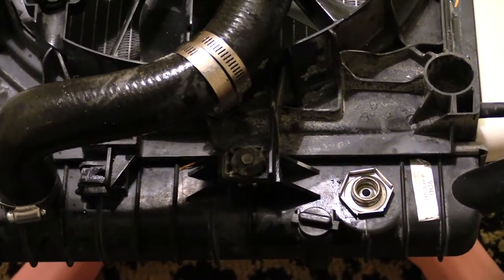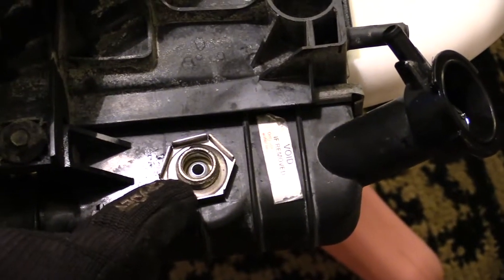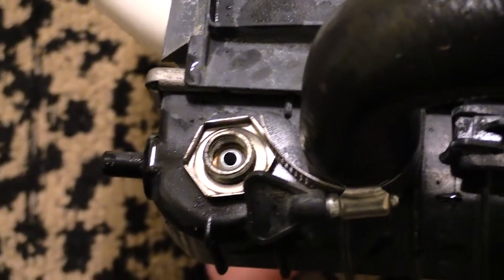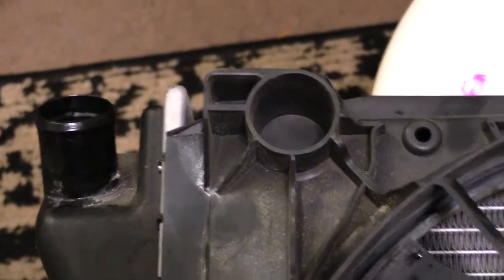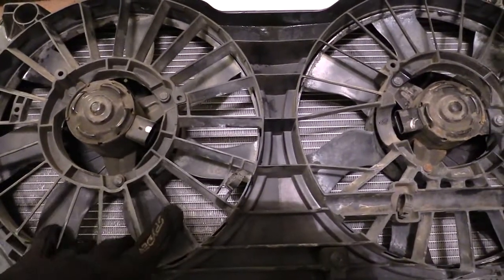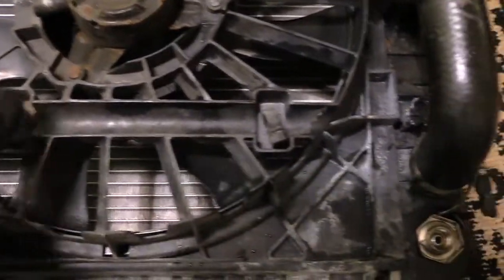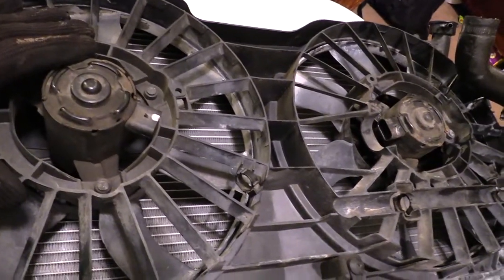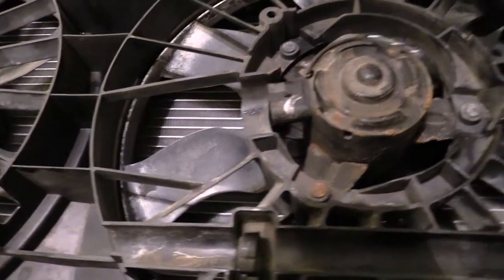Chevy Impala Radiator Removal 2000-2005. Up Close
Description